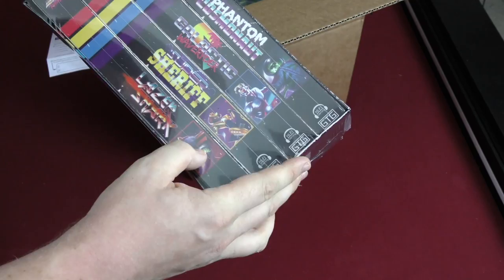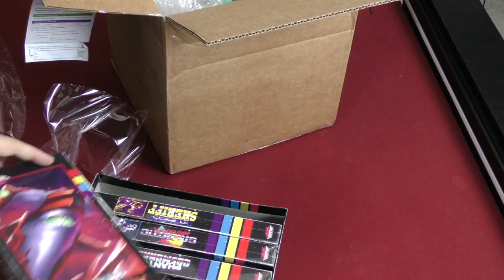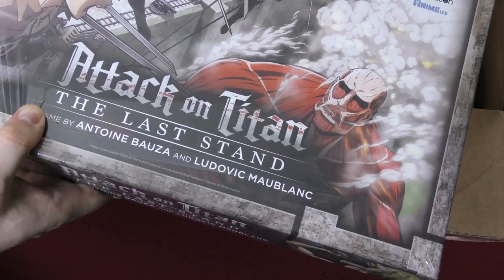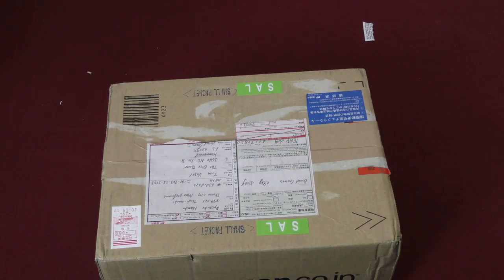Tom's Boring Unboxing Video 6-21-2017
Unboxin' like it's going out of style!